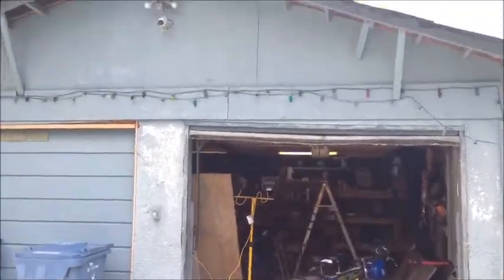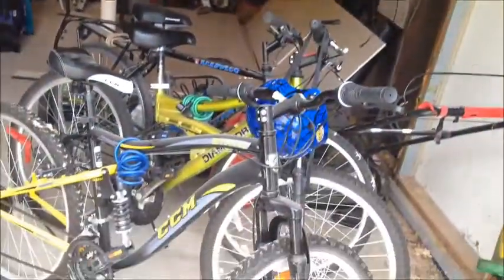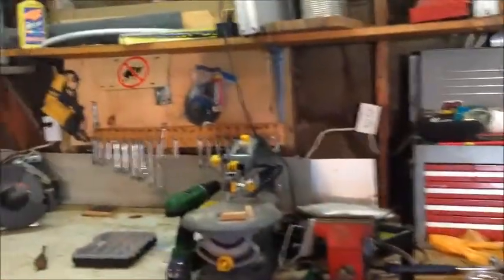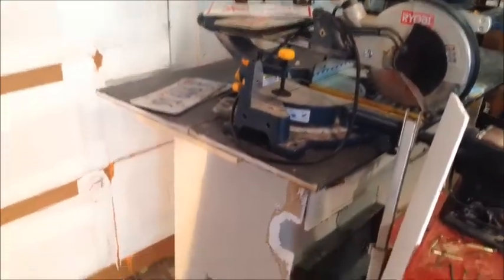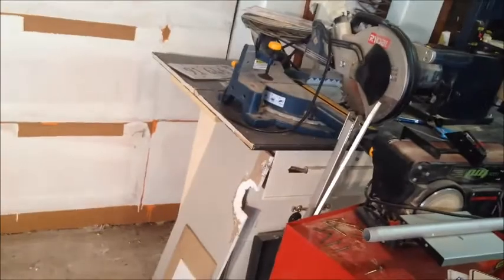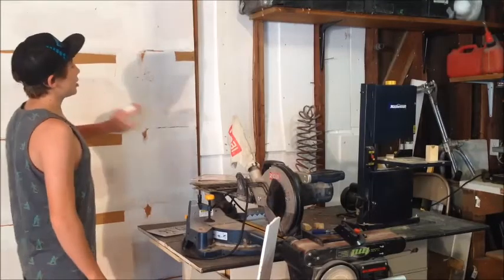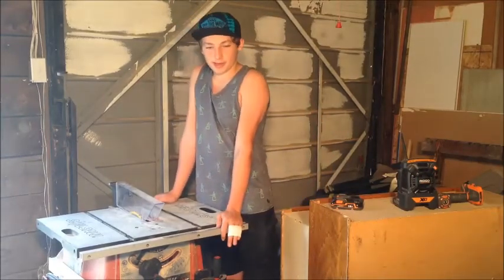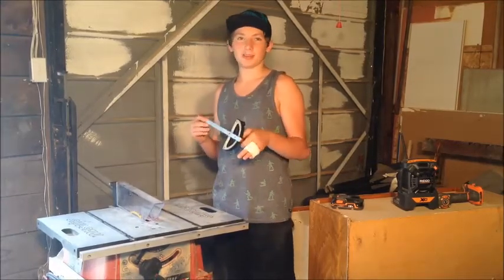shop update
Here is a brief update on my shop. please comment and leave feedback for me. thanks.